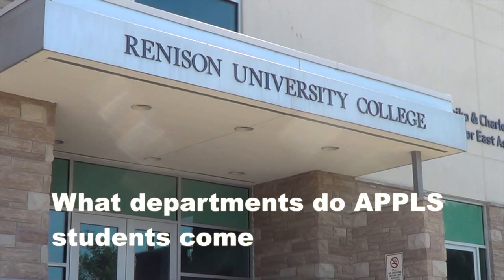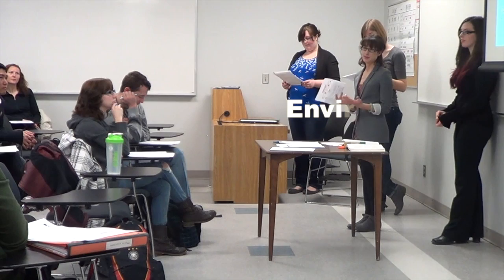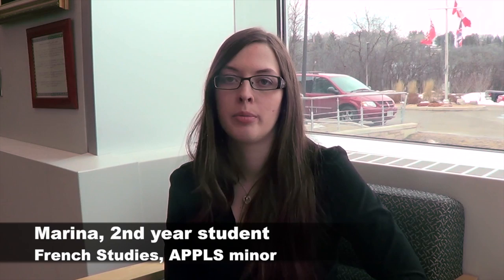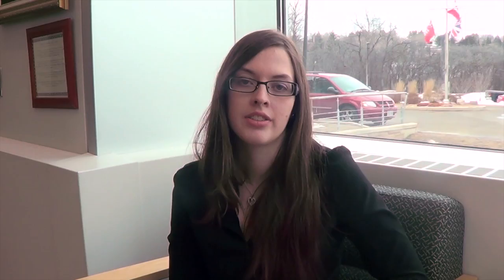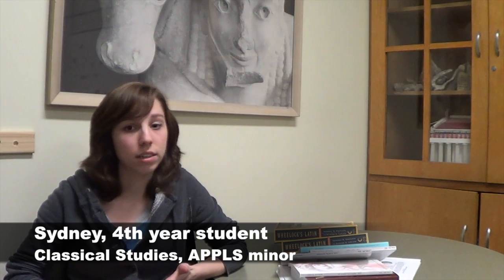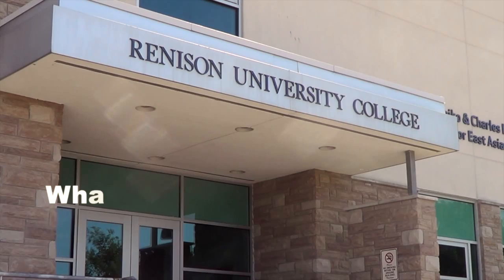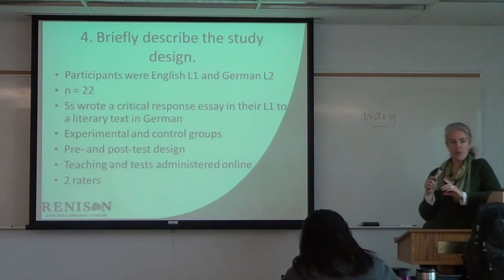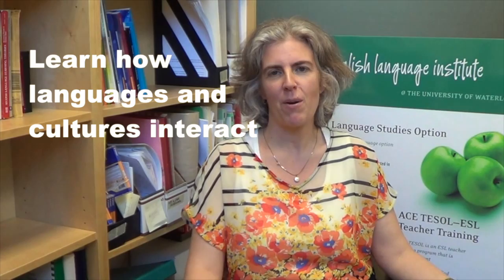Applied Language Studies at Renison University College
Explore the Applied Language Studies (APPLS) minor in Renison University College. APPLS is available to University of Waterloo undergraduate students interested in learning about how to teach and learn second languages. for more information!